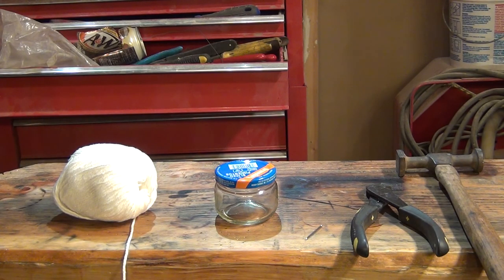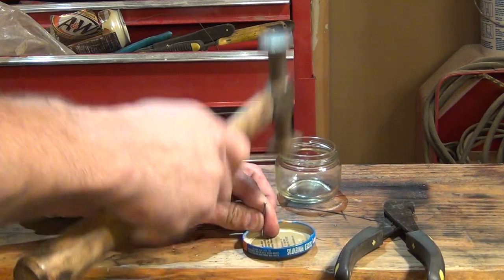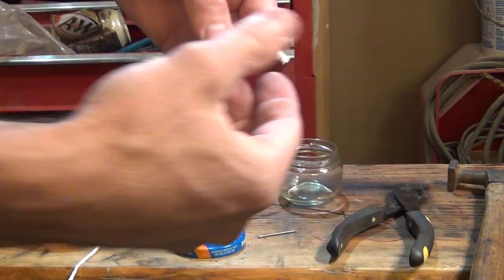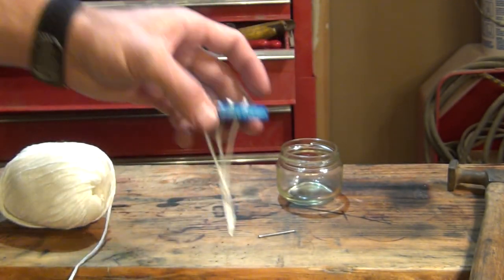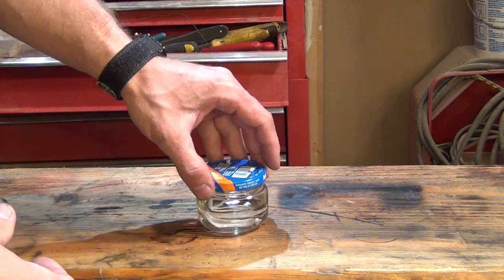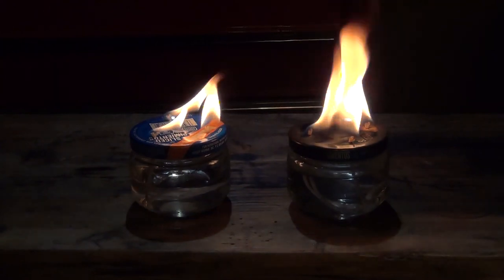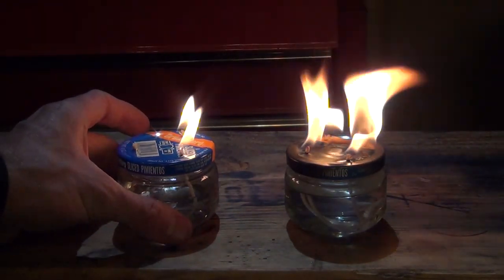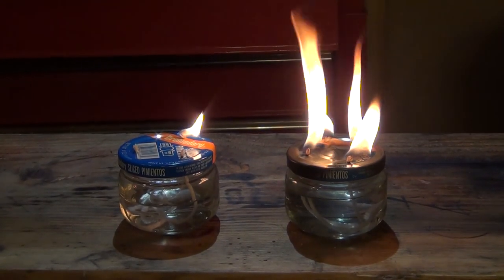How to make a 3 wick emergency cooking candle - HD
In this video I'll show you how to make a simple 3 wick cooking candle that can be used in a survival situation (power goes out, etc.) Enjoy!